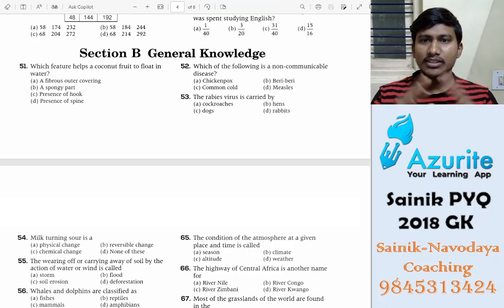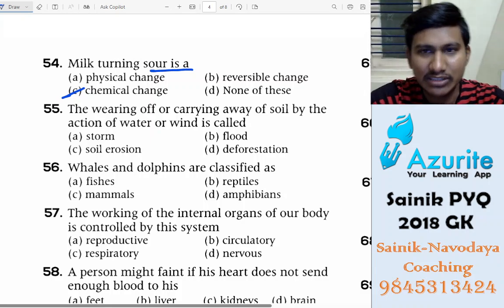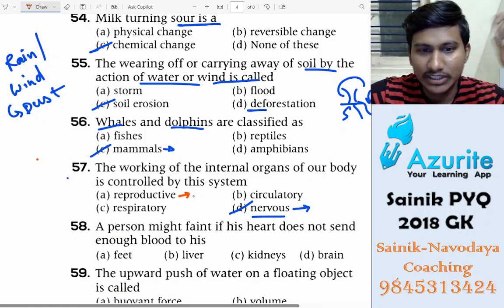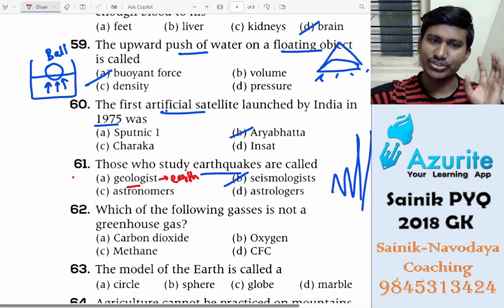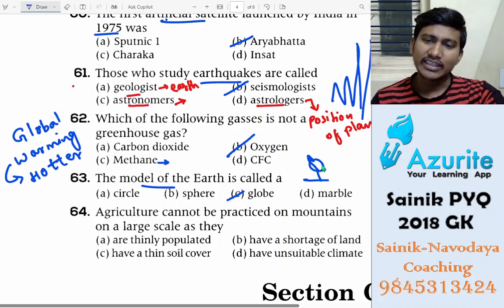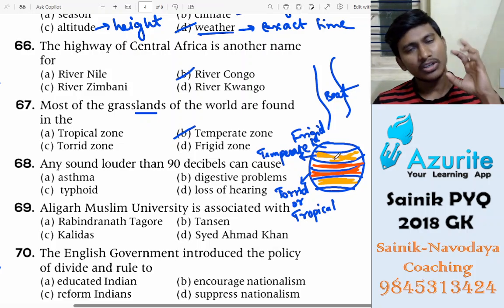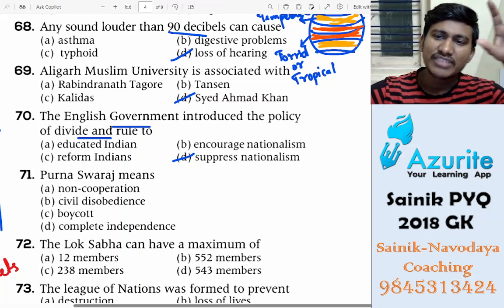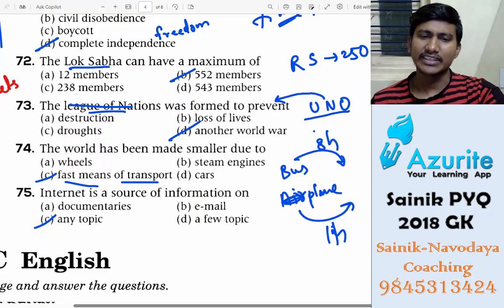2018 Sainik School 6th entrance GK Answer Key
2018 Sainik School 6th entrance GK Answer Key

ಡೌನ್‌ಲೋಡ್ ಮಾಡಿ: ಅಜುರೈಟ್ ಅಪ್ಲಿಕೇಶನ್
डाउनलोड: अज़ुराइट ऐप